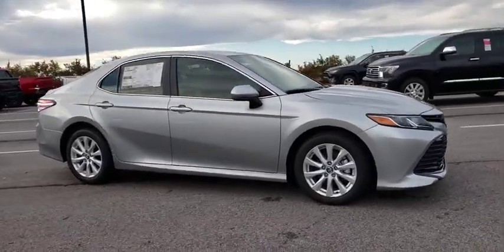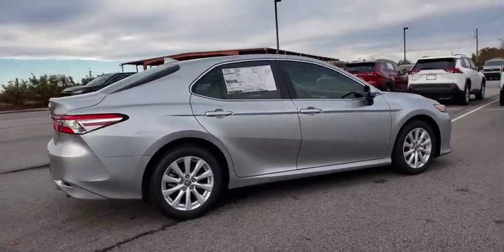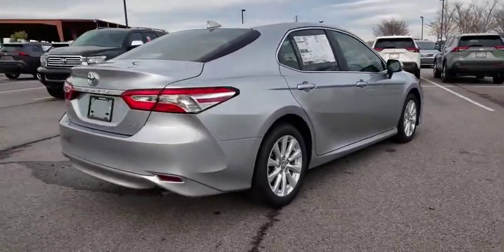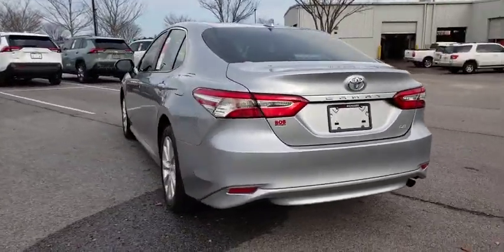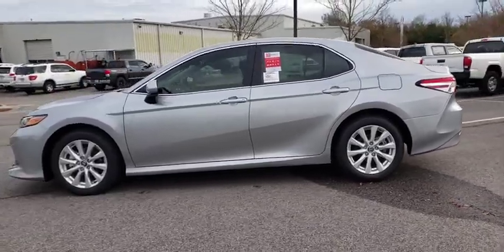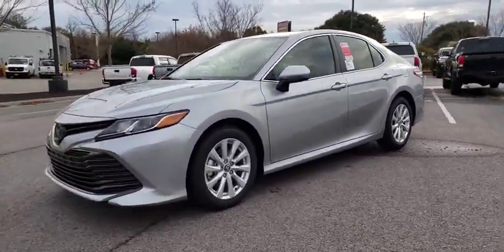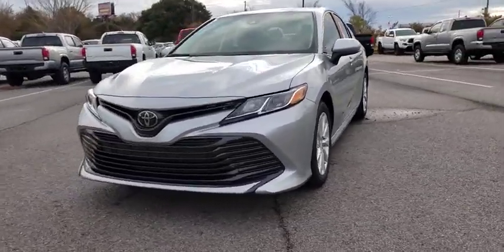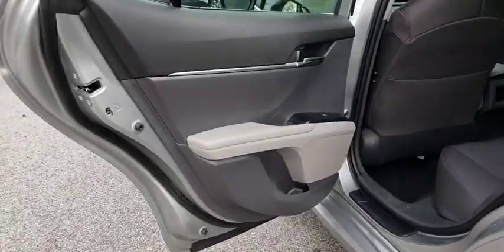2020 Toyota Camry Augusta, Martinez, Evans, Grovetown, Aiken, North Augusta, SC U883441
Celestial Silver Metallic New 2020 Toyota Camry available in North Augusta, South Carolina at Bob Richards Toyota. Servicing the Augusta, Martinez, Evans, Grovetown, Aiken, SC area.

Celestial Silver Metallic 2020 Toyota Camry LE FWD 8-Speed Automatic 2.5L I4 DOHC 16V 28/39 City/Highway MPGbrbrThis Vehicle qualifies for Complimentary 10 year/250,000 Mile Limited Power Train Warranty. Huge Value. See Dealer for Details.brbrThis vehicle may qualify for the Murphy Advantage plan. If the vehicle qualifies for the Murphy Advantage plan it includes wheel locks, mats, window tint, 72 hr exchange policy, rental car assistance, up to 4 yrs required maintenance, no cost shuttle service,, no cost pit-stop service, priority service appointments and 24 hour road side assistance at a cost of $1795 (not shown in the online price).